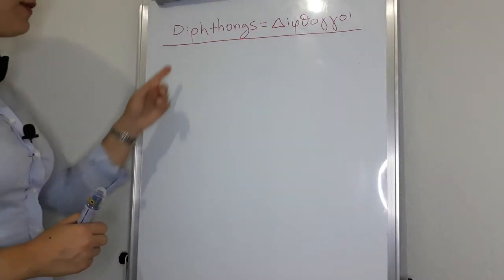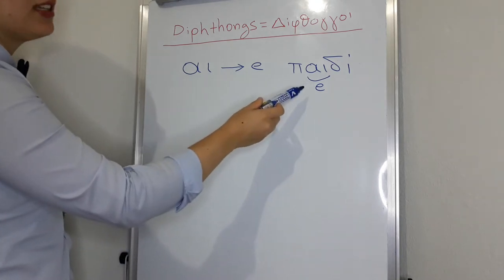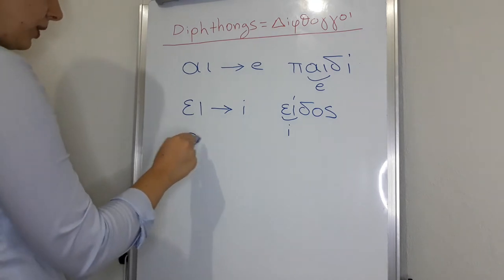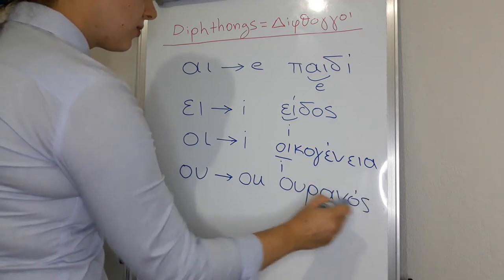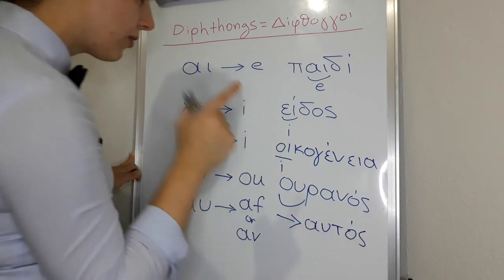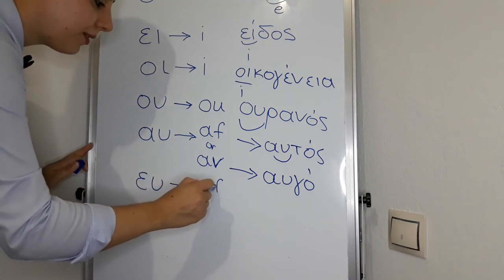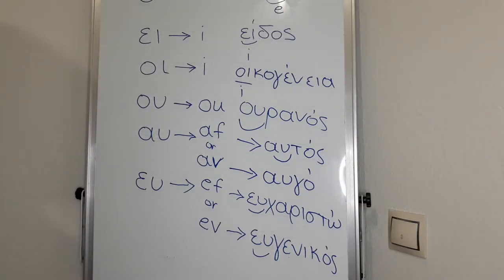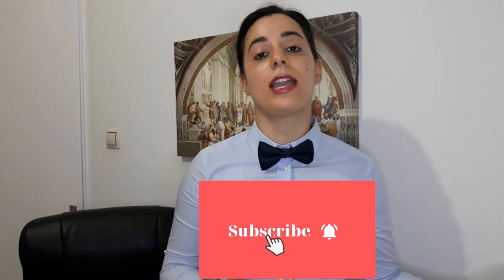Learn Greek: The Greek Diphthongs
Learn Greek and in particular, with today's video learn the Greek diphthongs by The Professor with the Bow-Tie. Learn how to write and how to pronounce them in Greek.

Learning Greek and how to apply the knowledge of books into your everyday life is the purpose of this channel.
I am a professor of Ancient Greek and Roman Philology and Literature.
I teach Ancient Greek, Roman, Modern Greek language and literature.

I will try my best to help you maximize your Knowledge and your personal potential to cope with the adversities of everyday life.